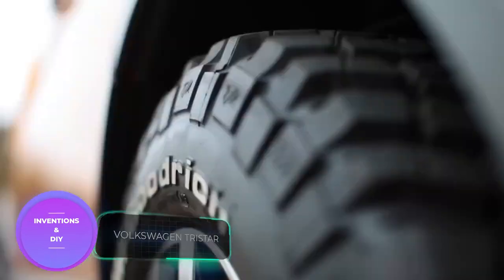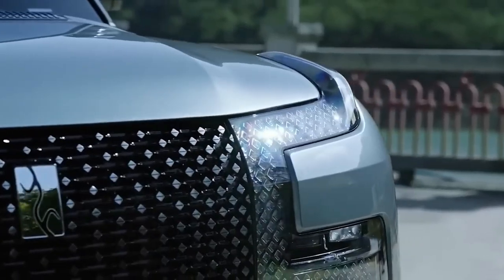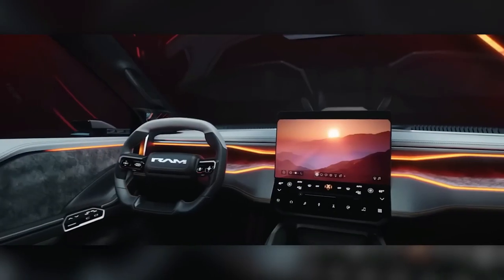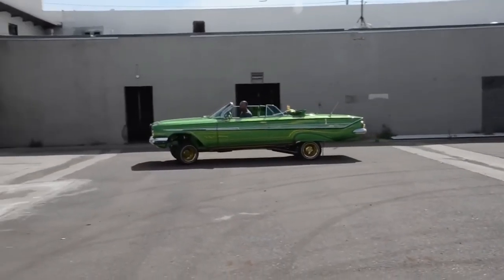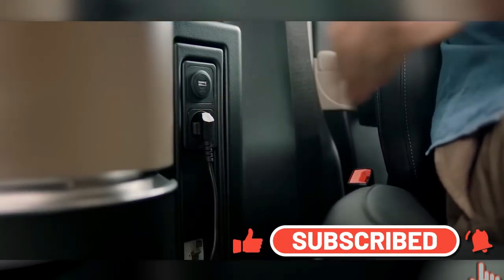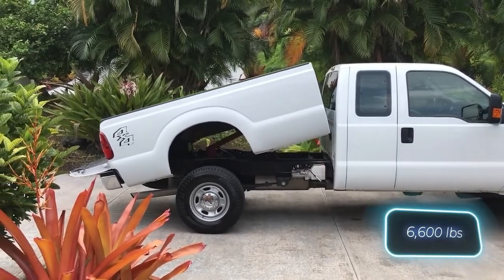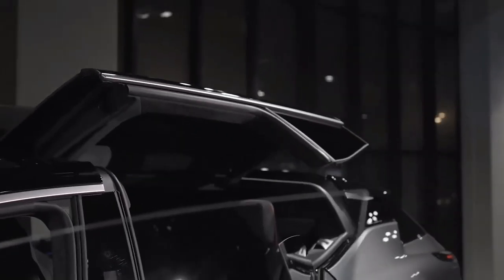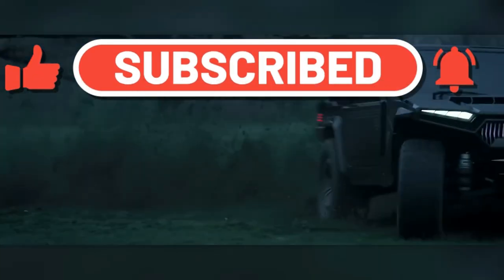Unbelievable Vehicles: The Capabilities You Never Knew Existed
Are you ready to be amazed? In this video, we'll take a closer look at some of the most incredible vehicles out there - and show you just how much they're capable of. From cars that can fly, to bikes that can go underwater, you won't believe your eyes when you see what these machines can do. Get ready to discover the hidden features and functions that make these vehicles truly extraordinary. Whether you're a fan of high-tech gadgets, or simply love the thrill of the unexpected, this video is sure to blow your mind. Get ready to explore the unbelievable capabilities of these amazing vehicles!